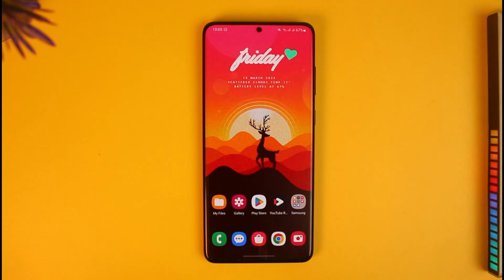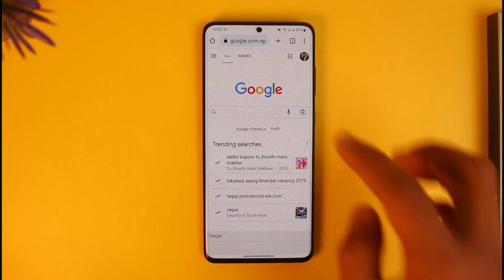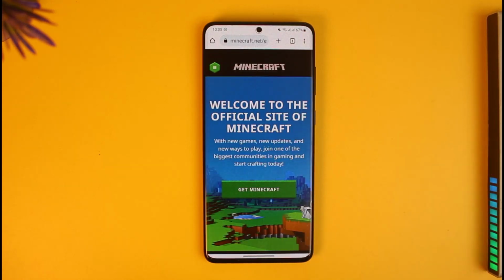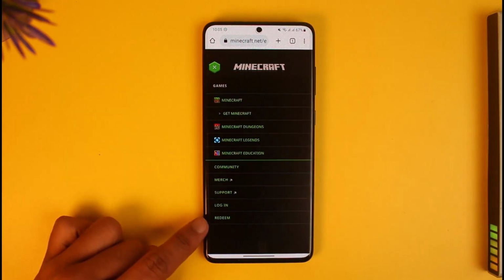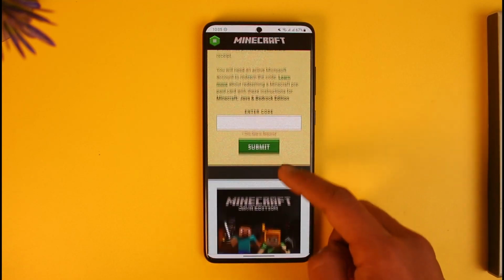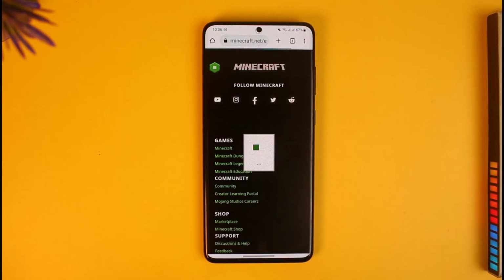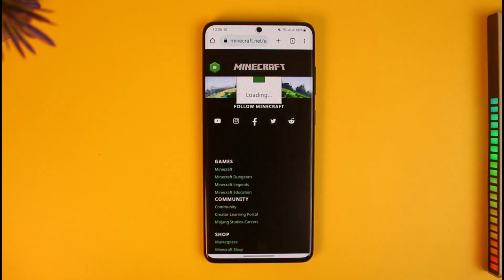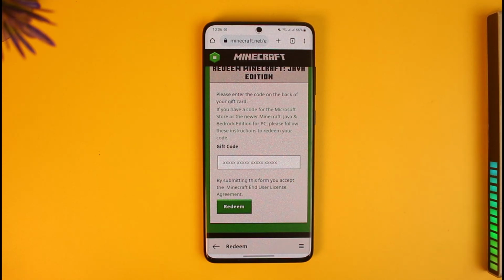How to Redeem Minecraft Java Gift Card !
In this tutorial video, I will quickly guide you on how you can redeem your Minecraft Java Gift card. So make sure to watch this video till the end. We try to be responsive to as many questions as possible.

►  Chapters:
0:00 Introduction
0:12 Official Link
0:30 Redeem Minecraft Java Gift Card
1:19 Conclusion